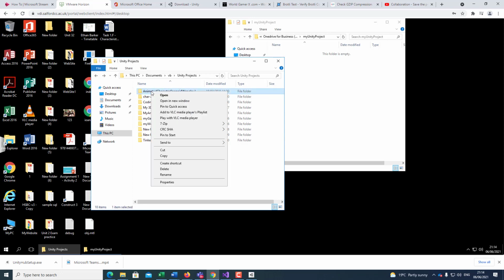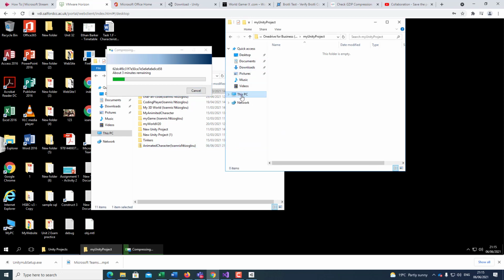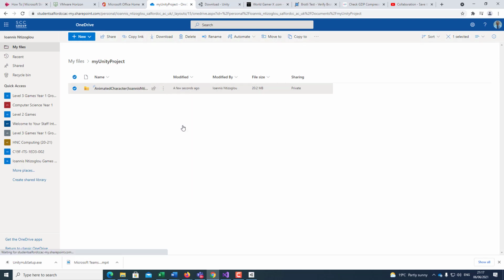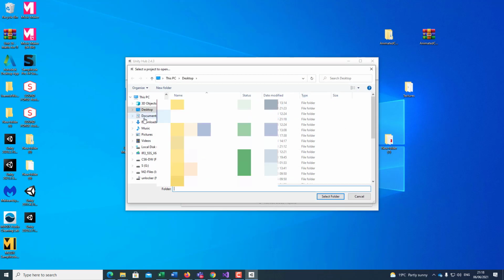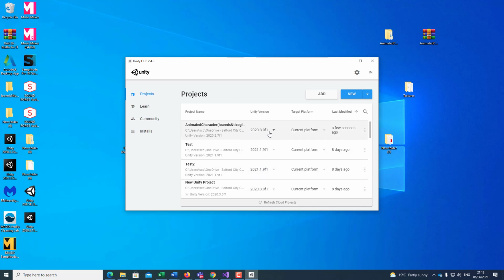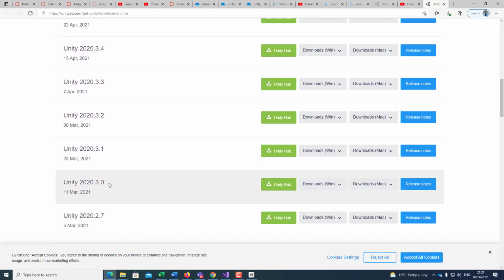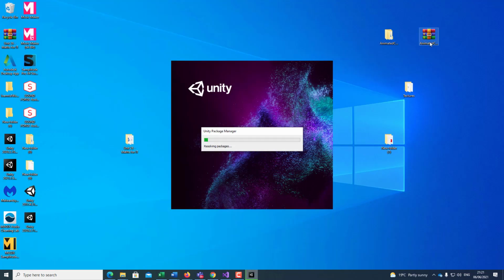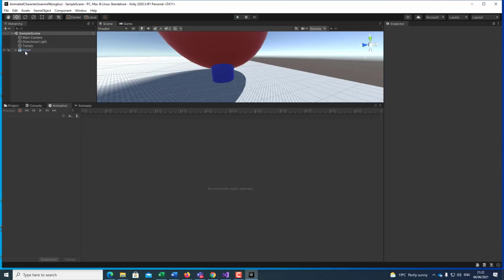How to transfer a Unity Project manually from one pc to another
Easy to follow video tutorial on how to transfer a unity project from one pc to another safely.
In this video tutorial I also demonstrate how to install the correct Unity version.